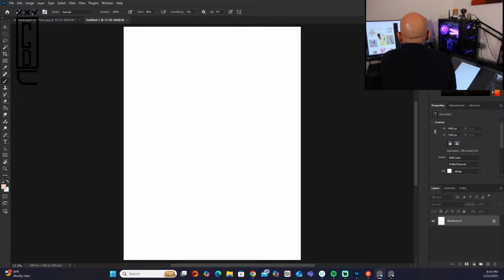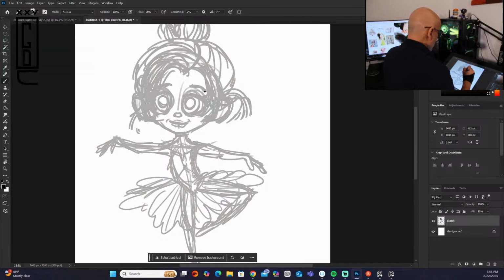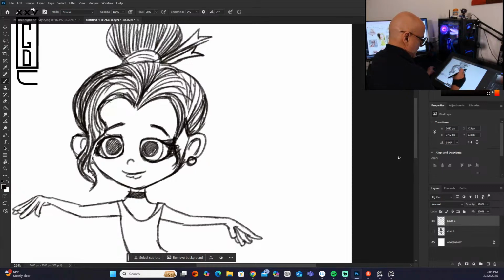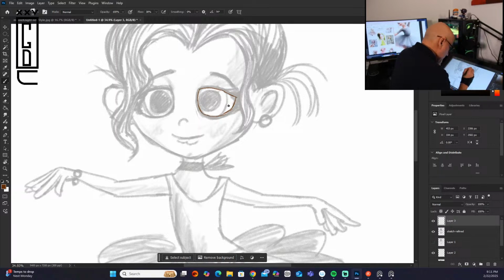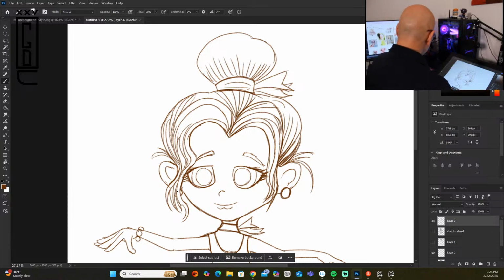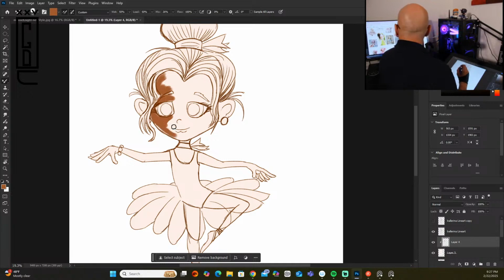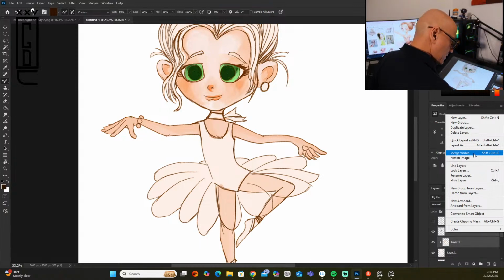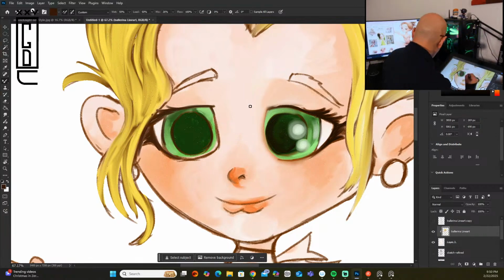Concept art for children Book -Pt1- ballerina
Concept and Fan Art , freshly baked to my viewers, watch it see how it is done, no ultra fast camera or time lapse, done in real time. See if you have what is needed to be a professional artist or illustrator.

**About Me**
my name is Gus Duenas, I am an illustrator and Paint Artist. Always dreamed to leave a little footprint in the art world. I've been an artist ♾️ forever. And though someone might think it's a glamorous world full of guys sit on the sofas and just getting their inspiration from the ether...well, it's not. It's a lot of work and preparation. I hope this videos can help you to start practicing and doing art, whether is commercial arts like illustration or concept art or something more artsy just for the sake of it.

Also if you want to support me buying me a coffee...here is the link. For just $3 per  month, you will be helping this channel to grow.

Also there is a link for PayPal donations at the header of this channel so you will also helping this channel that other way. remember for as low as $3 per month you will be helping this artist to make better content for you guys.

**Get Clip Studio Paint**

another way to help this channel is checking Clip Studio Paint, the program for digital illustration I've been using all of this time, here is the link.

With any purchase through this link you will be helping this my channel.